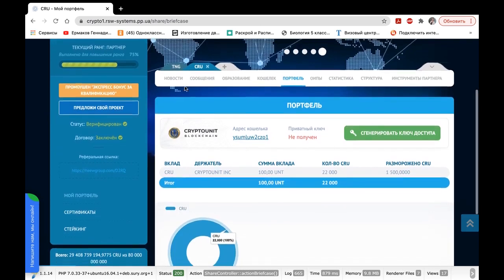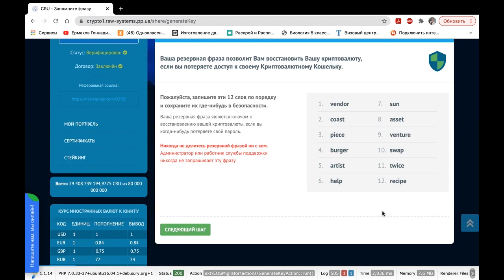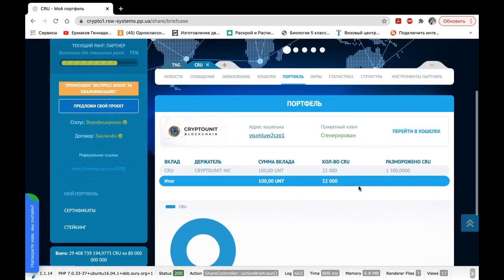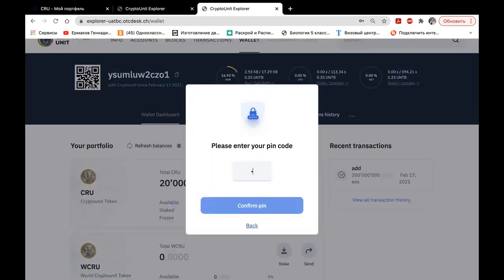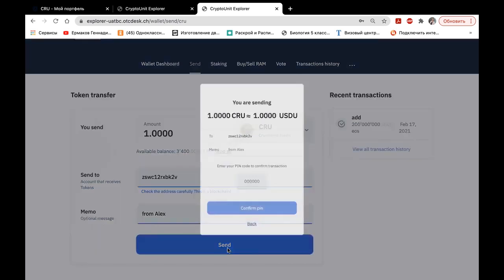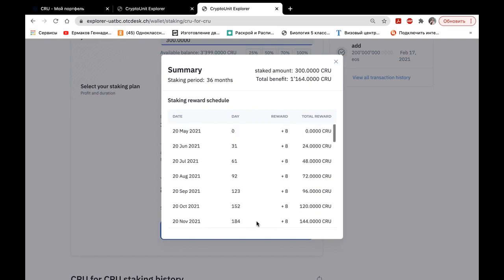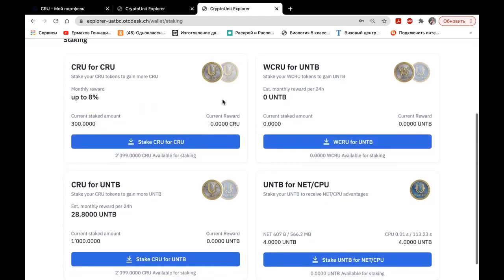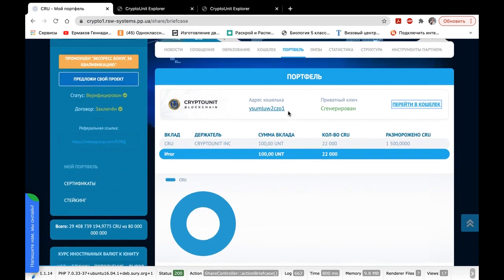Key generation and working with the Crypto Wallet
00:00​ Introduction
00:22​ Cryptounit personal account
00:55​ Go to the "Portfolio" tab and save the wallet address
01:40​ What does a blockchain wallet look like
02:40​ How to generate an access key
03:50​ Copy 12 words and save
04:50​ The next step is to enter words in a correct order and separate them with spaces
05:50​ Our key is generated
06:30​ Switch to crypto wallet
08:20​ Create a complex PIN (6 characters)
09:15​ PIN-code is confirmed for each operation on the blockchain
10:50​ Crypto wallet functionality
11:30​ How to send CRU to another wallet
13:40​ Staking on a crypto wallet
20:20​ To re-enter, you need to enter the wallet name and seed phrase